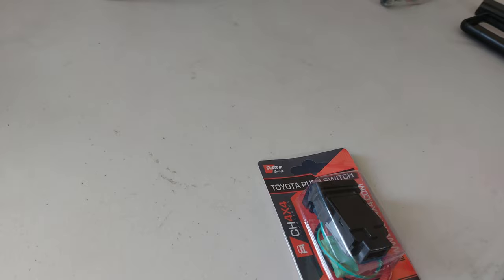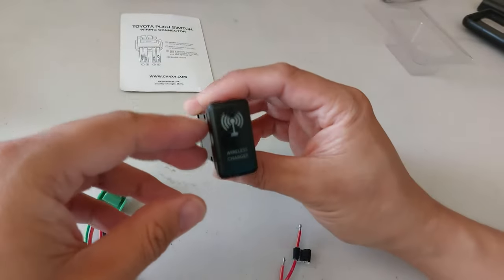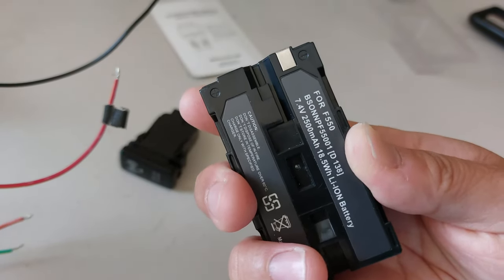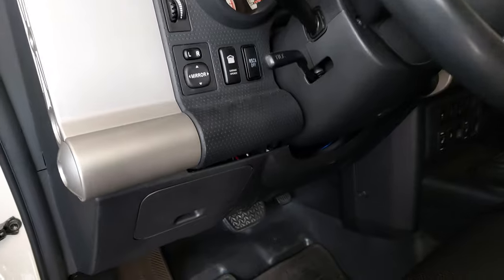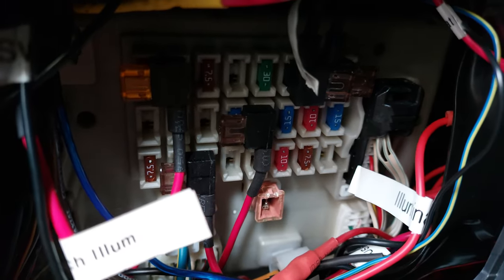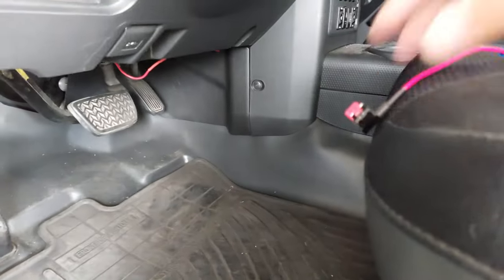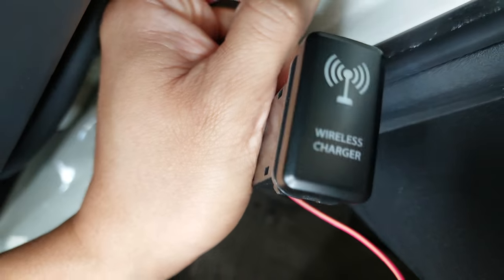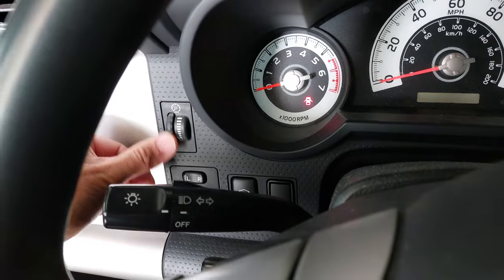Toyota Aftermarket Switch Illumination Wiring Explained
In a previous video, I explained wiring for connecting an accessory to a Toyota aftermarket switch, but I didn't really go into too much detail about how to illuminate the switch at night.

Here's a closer look at one way to illuminate wiring for Toyota aftermarket switches.

Toyota aftermarket push switch
Wire stripper with crimping tool
Add-a-Circuit (Mini Fuse)
Mini Fuses
T-Tap connectors
Bullet connectors (alternative to T-Tap)

or click on the "Thanks" option above!